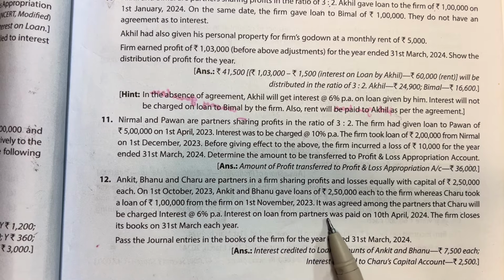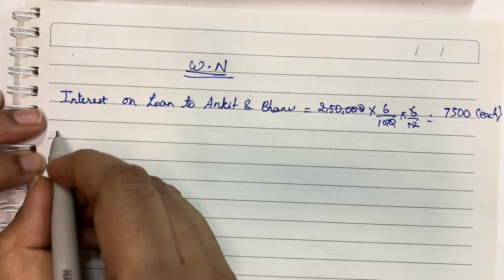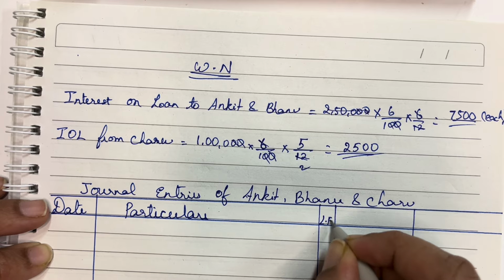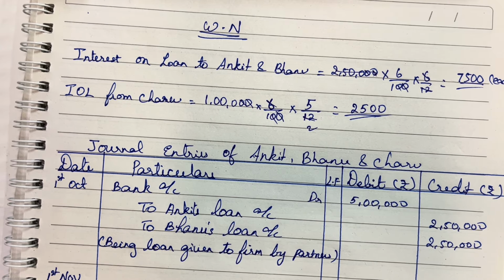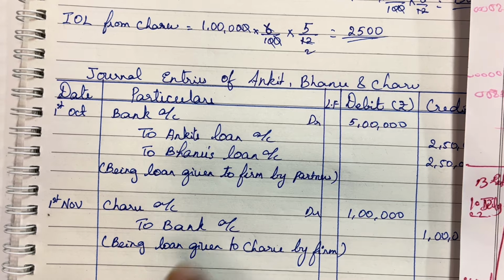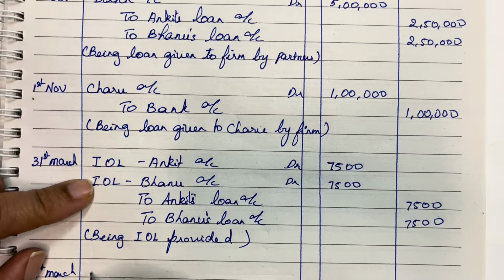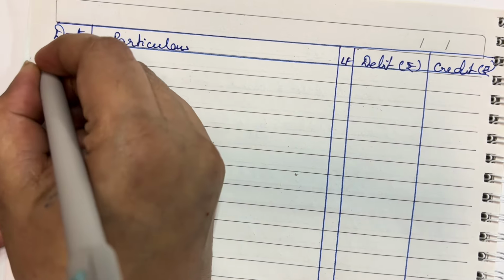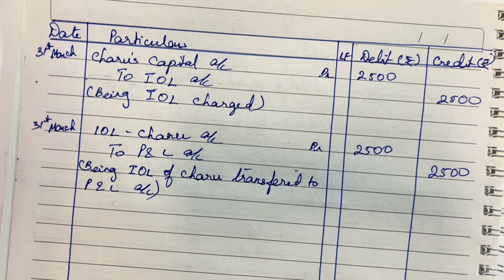Accounts, class 12, chapter 1, T.S Garewal, Ankit, Bhanu and Charu are partners in a firm shari